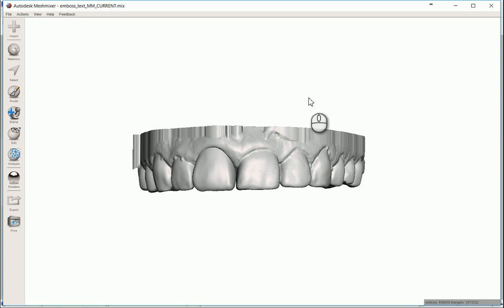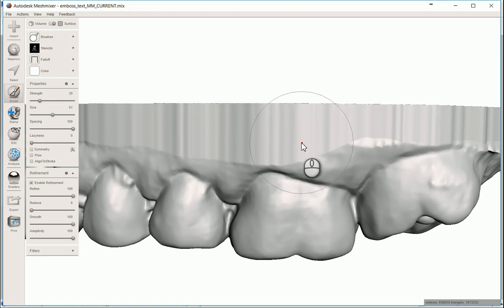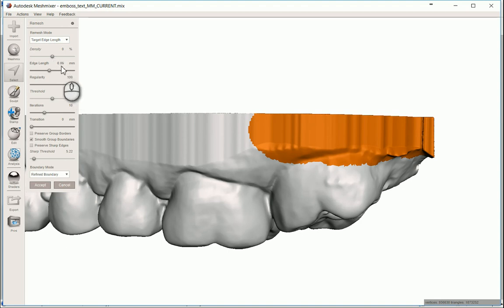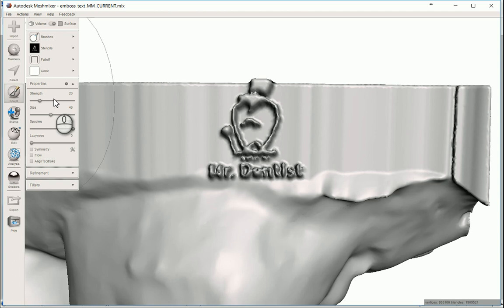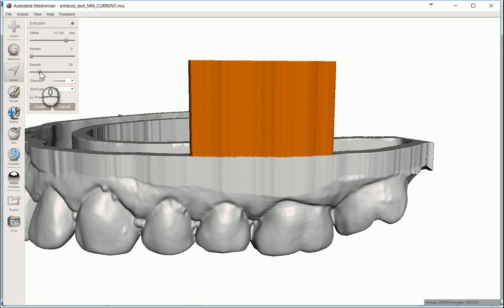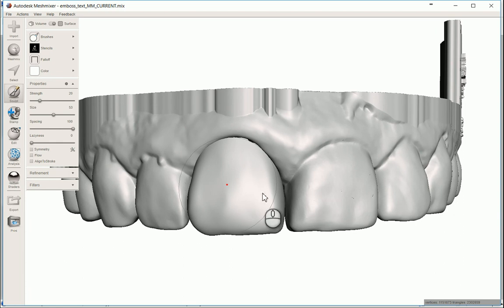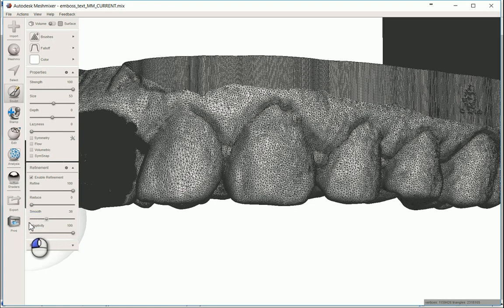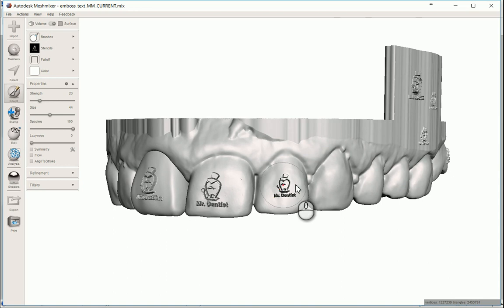Embossing High Resolution Images (Brand Logos) on Dental Models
Dr. Kevin Yoder demonstrates how to emboss higher resolution images, logos, photos or text onto small objects like dental models.

The Computer Science of Dentistry (CSoD) Channel aims to help advance dentistry through digital innovation, education and fabrication.

UPDATE Aug. 2020:

##                                     Think that was cool?                                  ##
##                   Do you want to know what else is possible?           ##
##                      Do the manual steps seem intimidating?             ##
##                     Do you wish things were more automated?          ##
You should check out my easy to use Meshmixer Dental CAD App (D3Lab x64)!